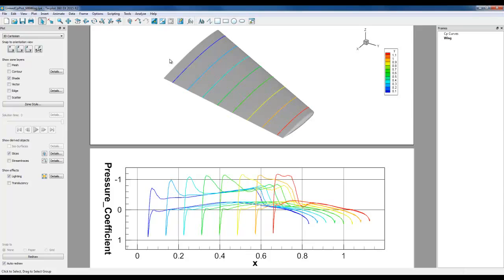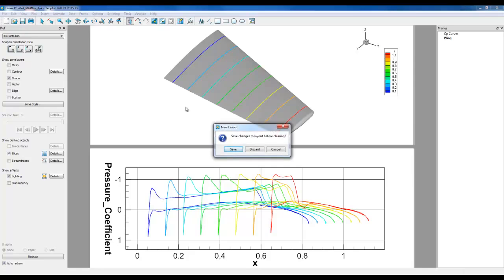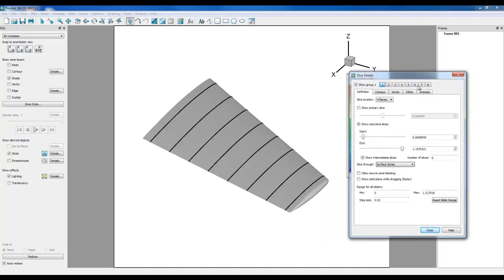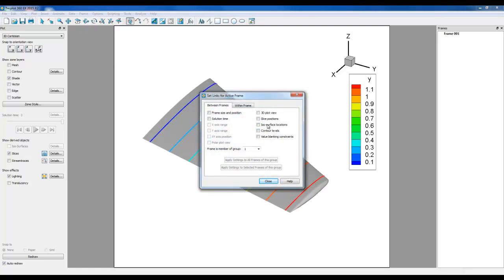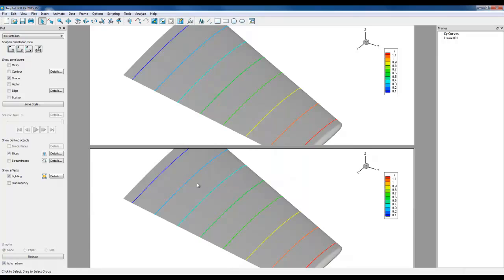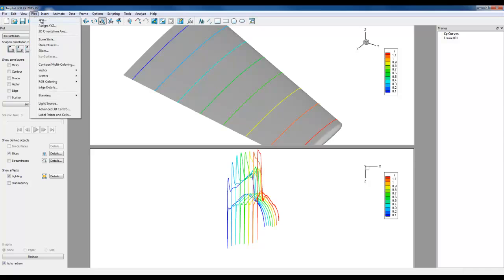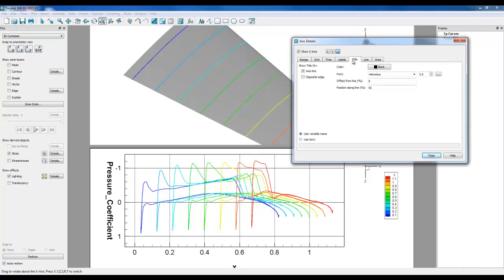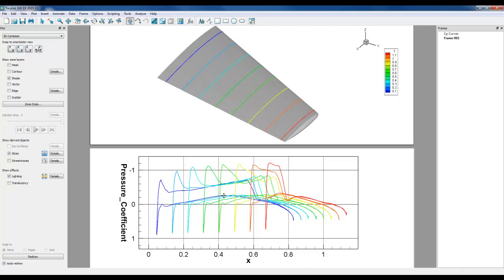3 三维显示 提取和绘制三维翼型多截面cp压力分布